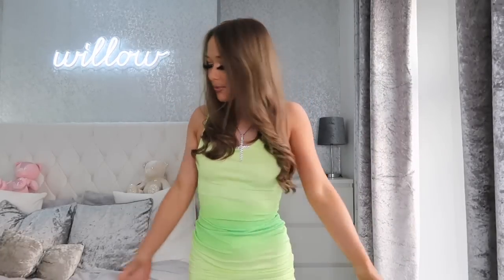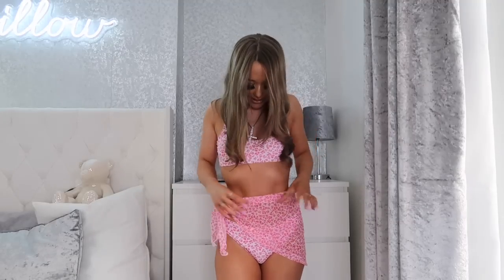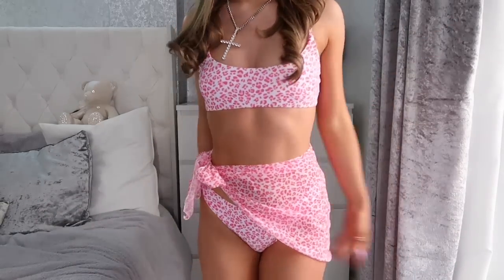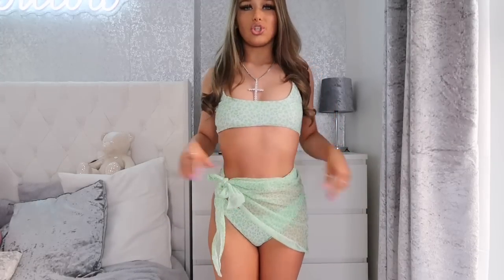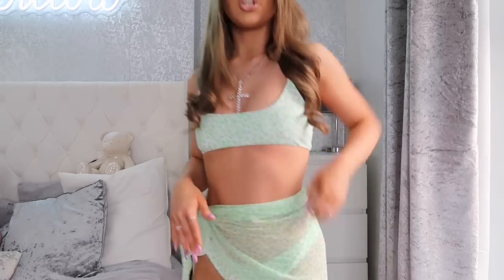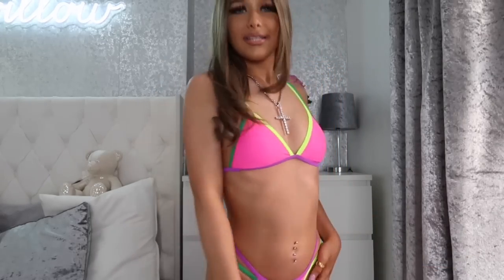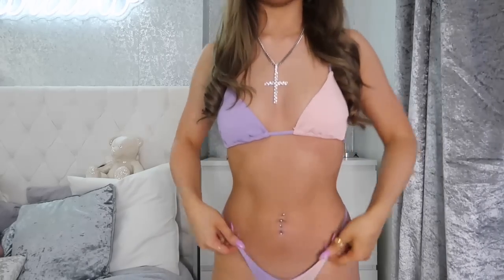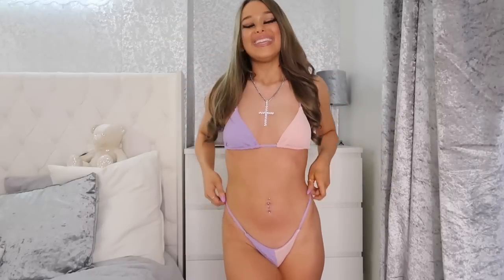SHEIN BIKINI TRY ON HAUL🌸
Here are all the links for you -

3pack Leopard Bikini Swimsuit & Beach Skirt -

3pack Leopard Bikini Swimsuit & Beach Skirt -

Neon Pink Contrast Binding Thong Bikini Swimsuit -

Floral Triangle Tie Side Bikini Swimsuit -

Floral Random Print Rib Bikini Swimsuit -

Strawberry Print Scallop Trim Bikini Swimsuit

Ditsy Floral Tie Side Bikini Swimsuit

Two Tone Rib Triangle Thong Bikini Swimsuit

Love you!!💗💗💗